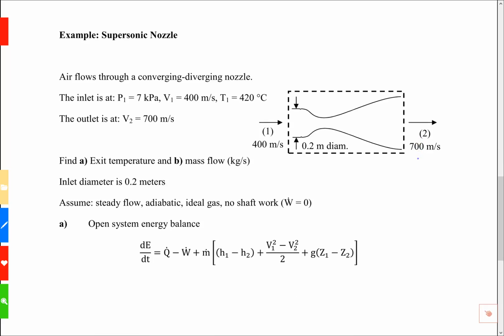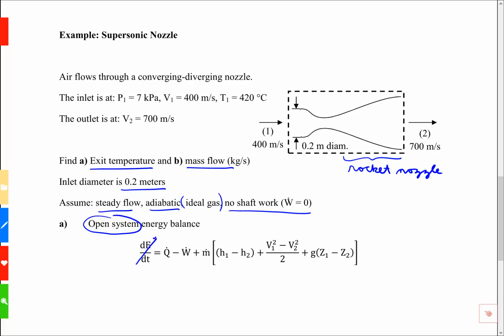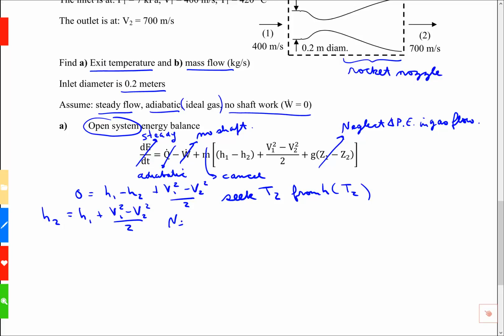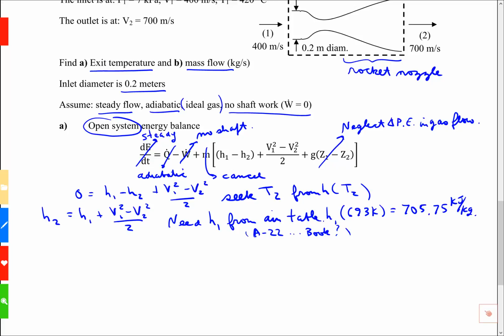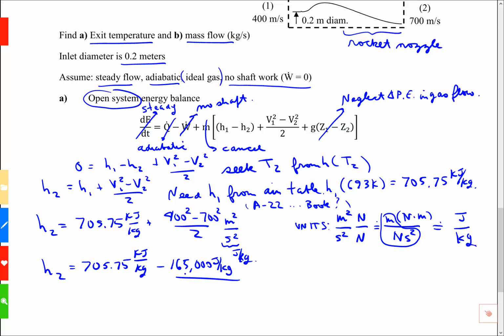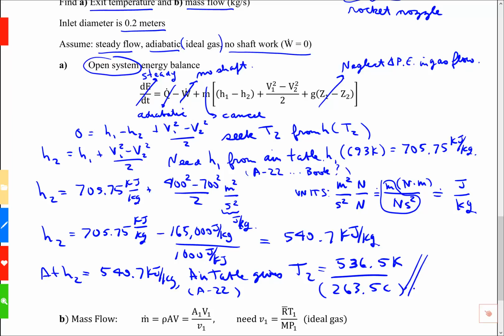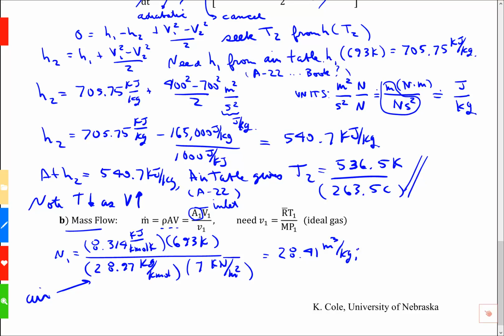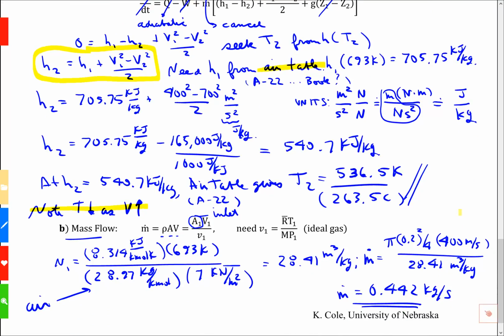Example13 supersonic nozzle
open system energy balance for air flow in nozzle